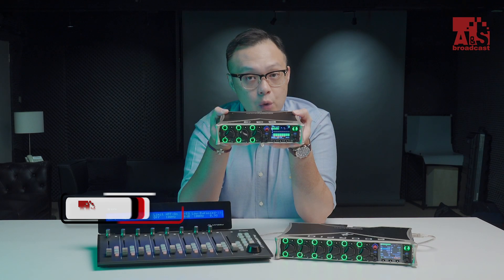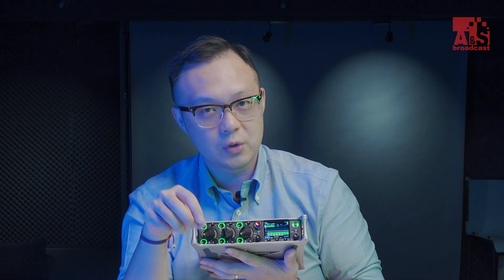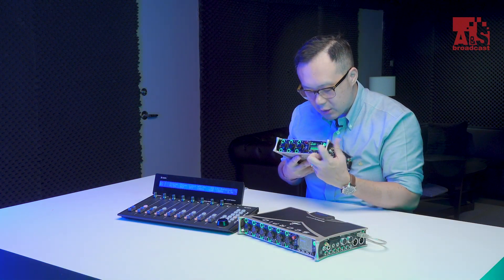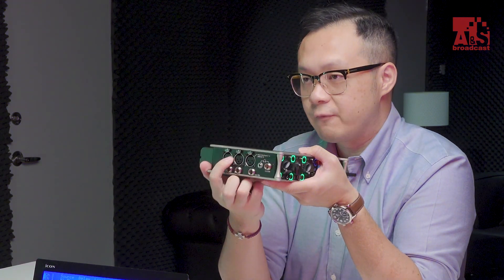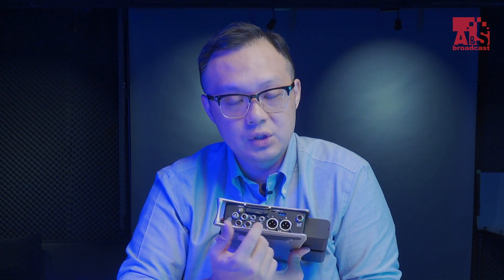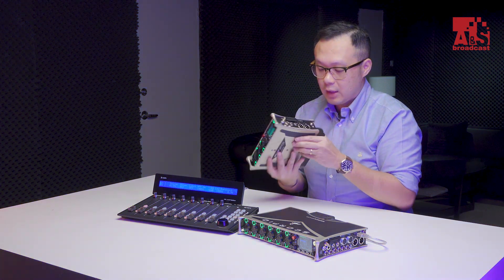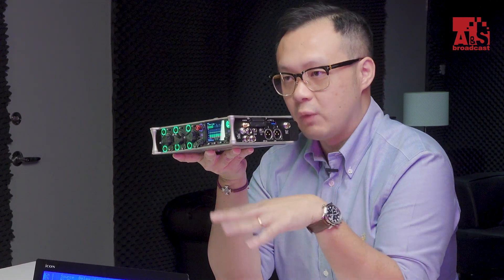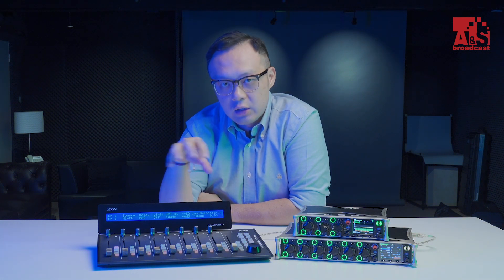Sound Devices All NEW Professional Audio Mix-Recorder￼￼ 833！(Part 1)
Let's talk about Sound Devices's All NEW Professional Audio Mix-Recorder￼￼ 833 which launch in IBC 2019
and we will also talk about what is the differences between 833, Scorpio and 633

更多資訊請Click👇👇👇
A&S Broadcast Limited 專業攝錄器材出售
地址: 香港葵芳葵定路1-11號美適工業大廈10樓B室
(近葵興地鐵站B出口)